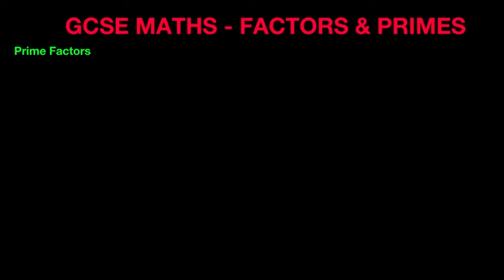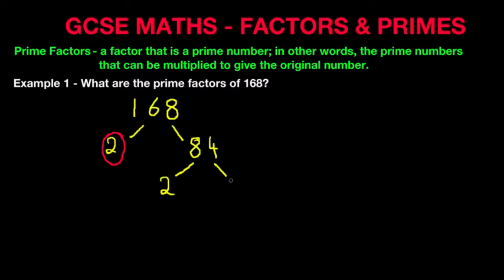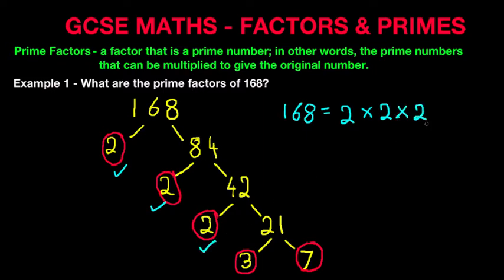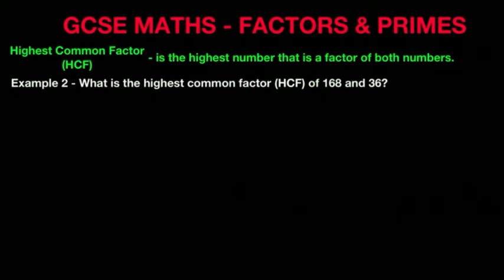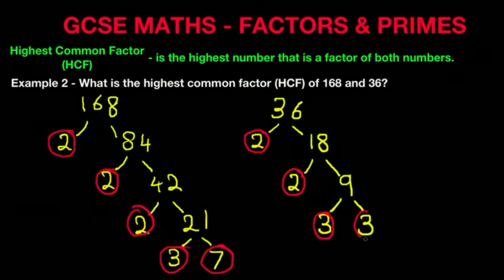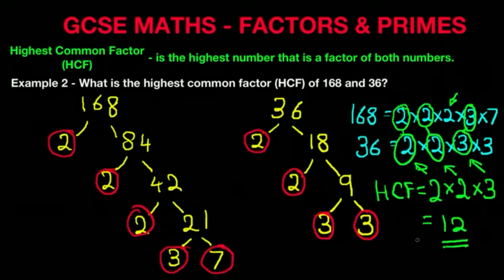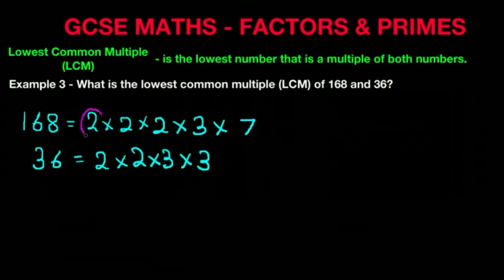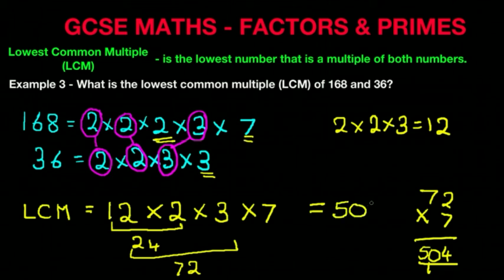GCSE MATHS - FACTORS & PRIMES - GCSE Maths